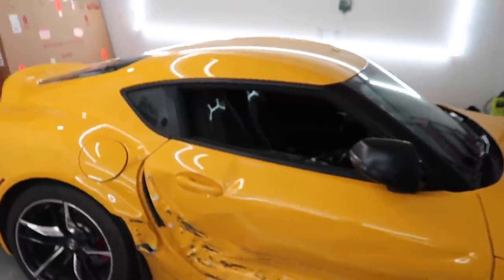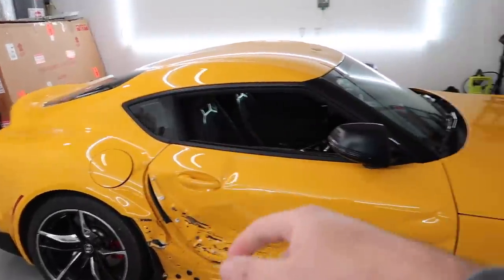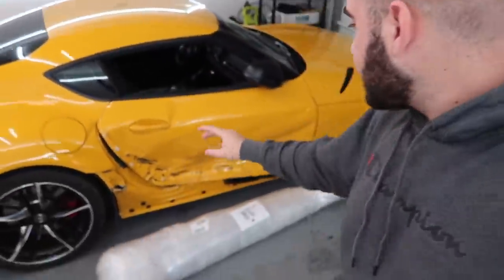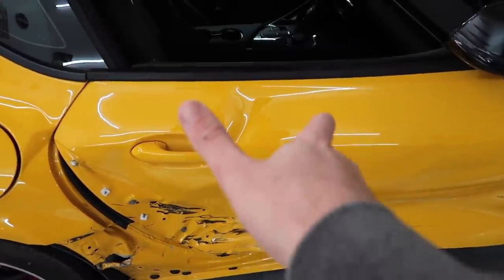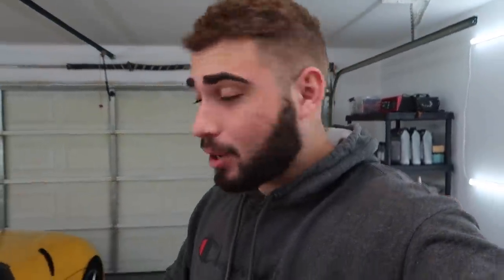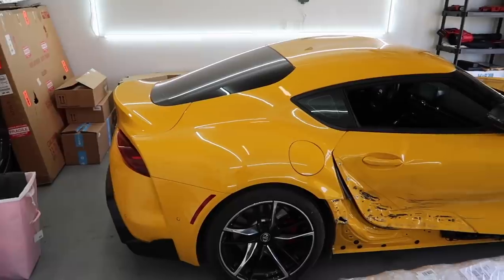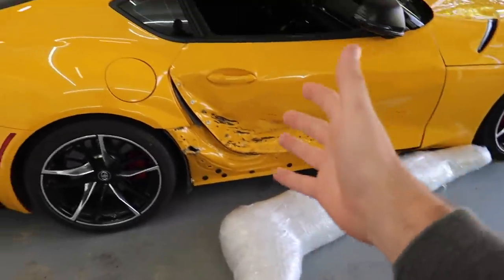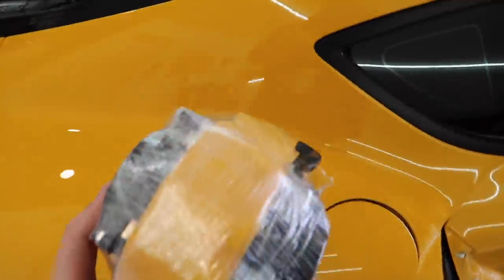Rebuilding A Wrecked 2021 MK5 SUPRA 3.0 (PART.5)